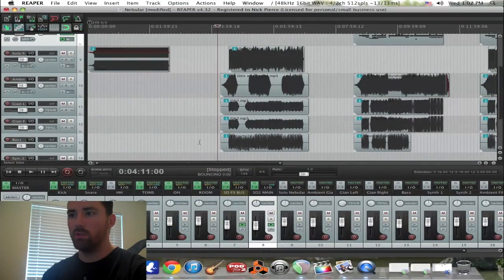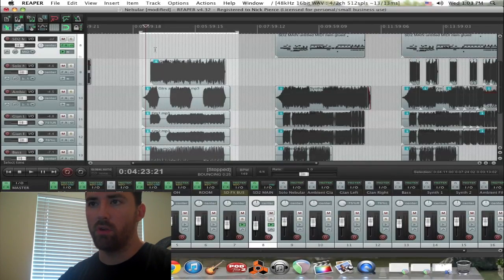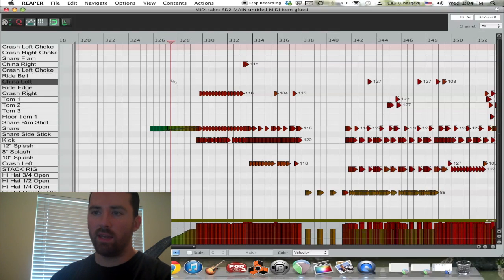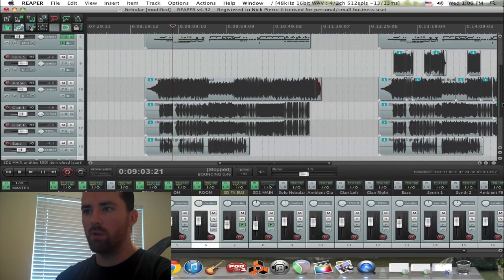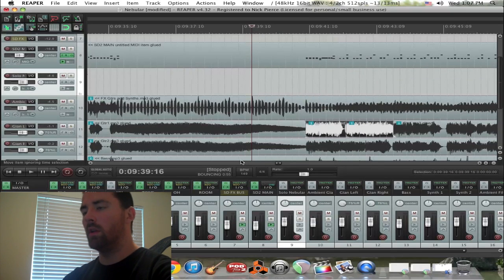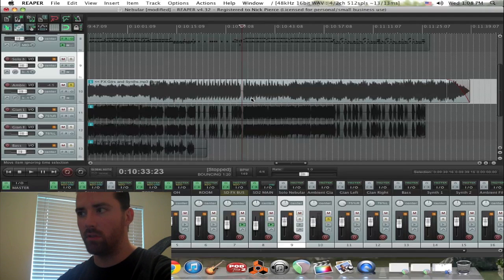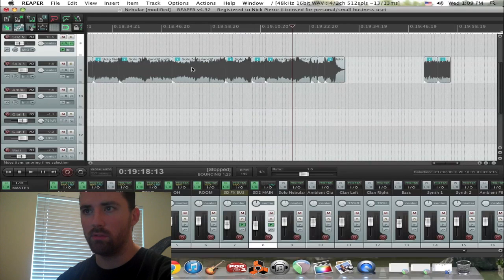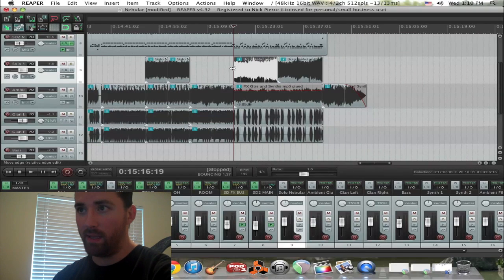Breath of Nibiru In the Making - Episode 1 - "Nebular 1.0"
Breath of Nibiru's first video of their new video series featuring drummer Nick Pierce. This video shows step for step how the band writes their songs and how they communicate ideas without having to play together. All music is written on different computer platforms then discussed via Skype or email. Below are times of key sections:

:25- Video series description and explanation

2:28- Gianluca guitar play through of Nebular solos

4:55- Nick starts walking you through the basics of how Breath of Nibiru writes material using Superior Drummer and Reaper

6:15- Discussing the advantages of writing drums in MIDI prior to actually playing them

7:29- Example of Nicks drums VS. Gianluca's programmed drums

8:34- Cut and paste techniques for creating new guitar riffs out of old riffs

10:12- Altering synths with pitch shifts

11:17- Creating new guitar solos from old solos

13:02- The writing process flow

14:05- Nicks drum play through of Nebular "1.0"